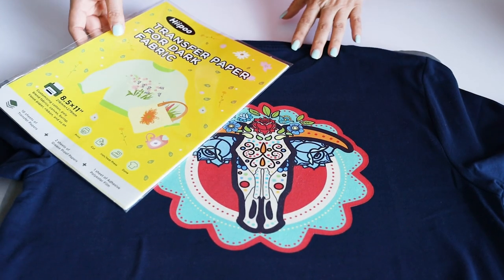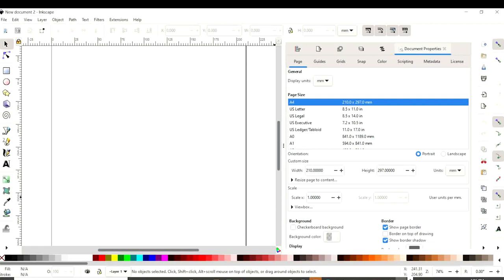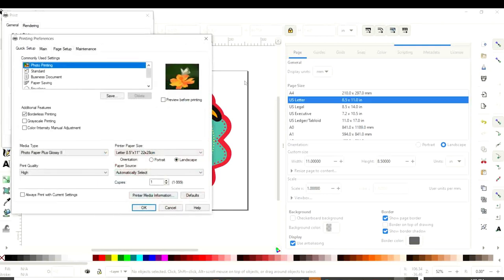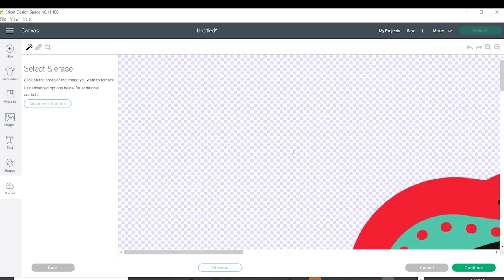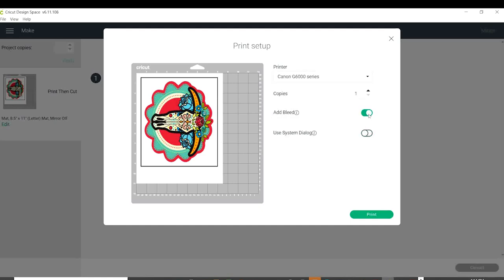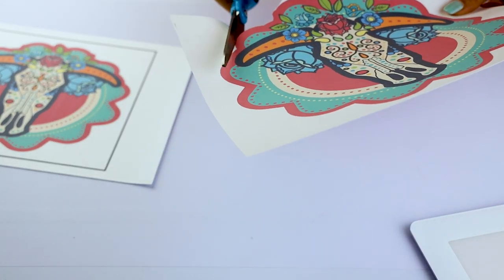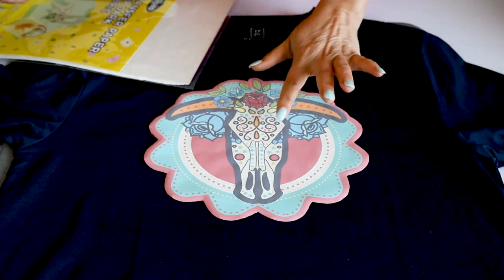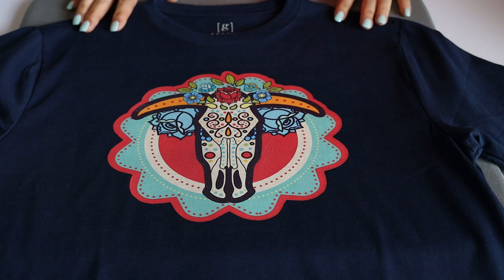How to Use Heat Transfer Paper for Dark Fabric. [Using Inkjet Printer]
Have you been wondering how to use the HEAT TRANSFER paper for dark fabrics ??? In this guide, you will learn how to use transfer paper, how to work with the design, how to print and transfer it.

CLICK HERE to access the links of the products used in this tutorial